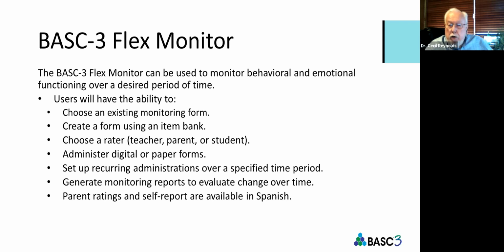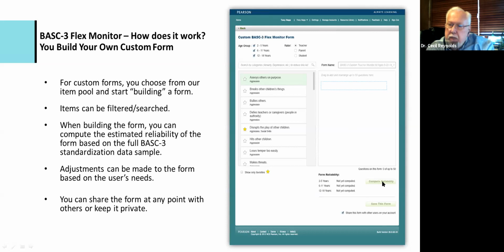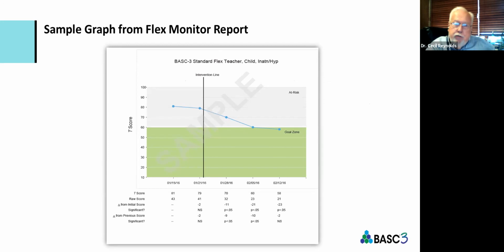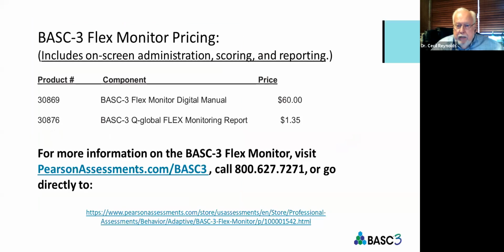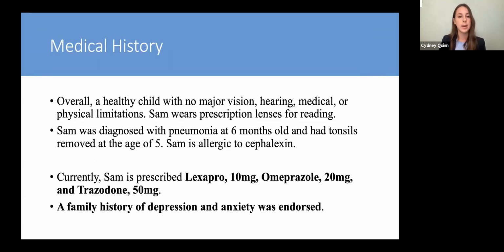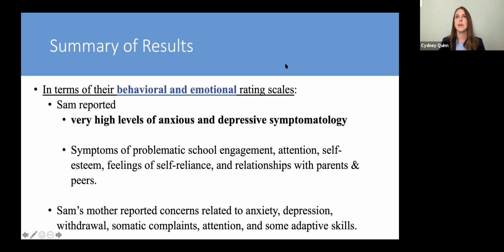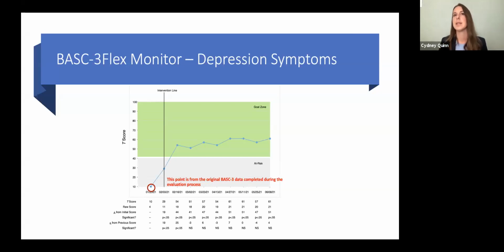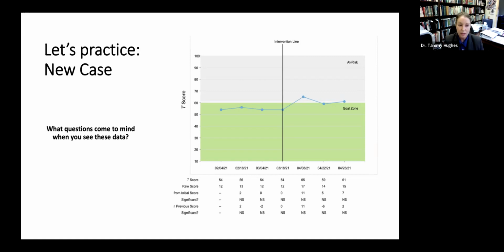Improving Mental Health and Behavioral Outcomes Through Individualized Progress Monitoring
This session examines how to use progress monitoring to collect data to improve student social-emotional and behavioral outcomes. The session also discusses how this information can be used to evaluate the efficacy of supports and interventions and to guide adjustments to treatment or interventions.

Presenter: Dr. Cecil Reynolds